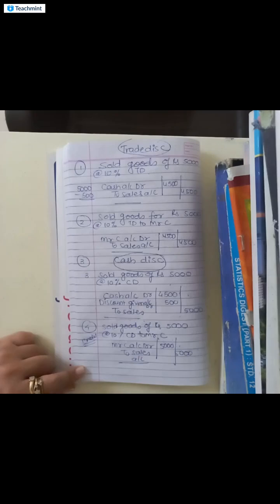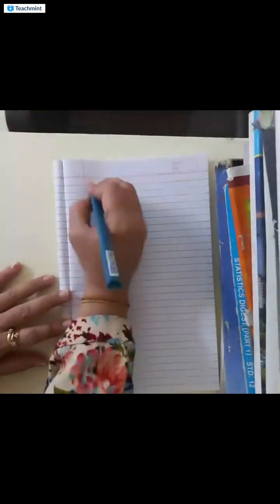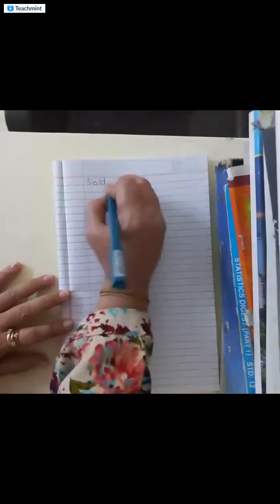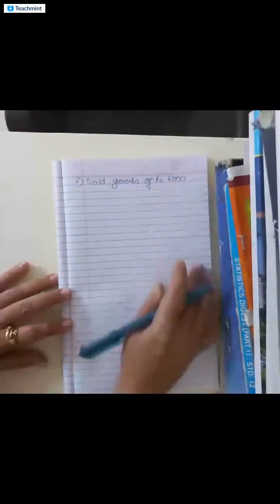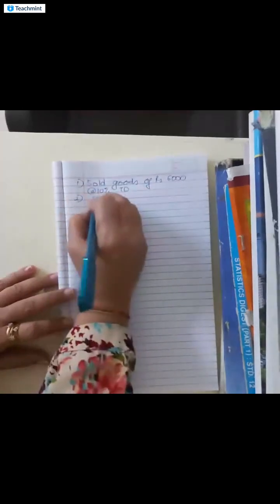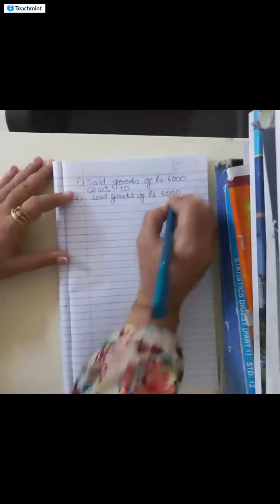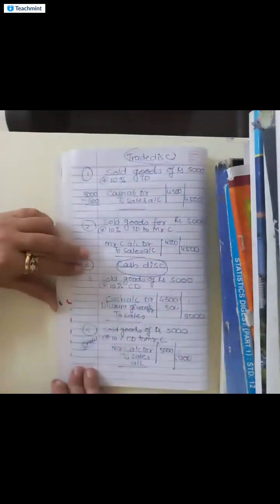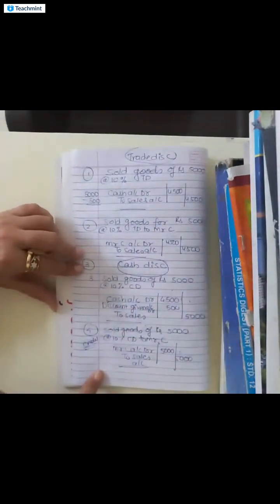Lecture 2026-07-30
Class: 11th ,12th Com
Subject: Accountancy,Business statistics